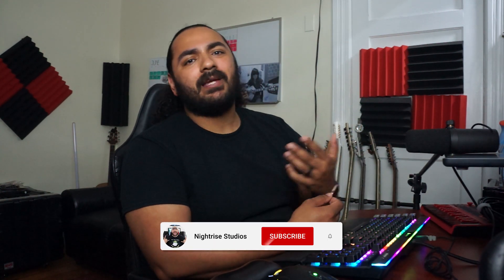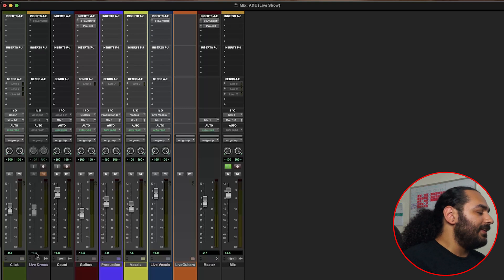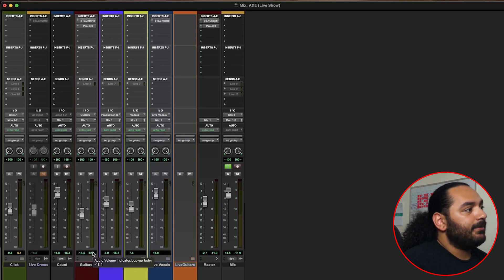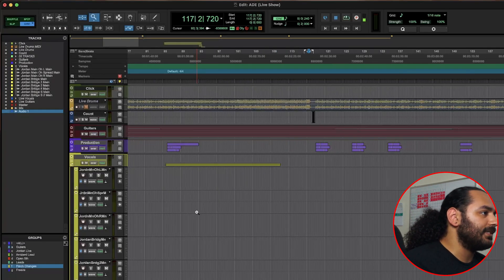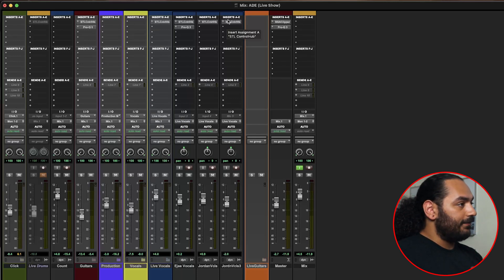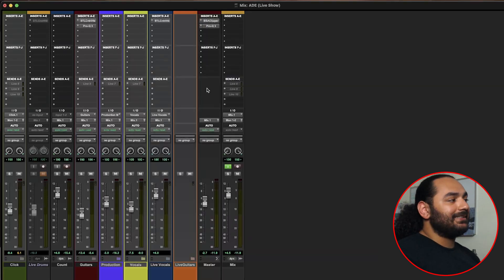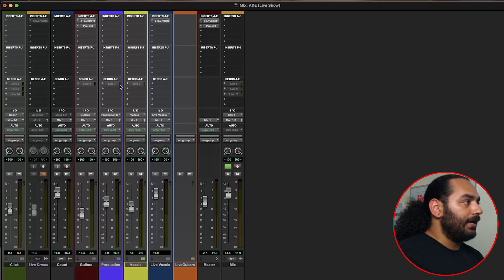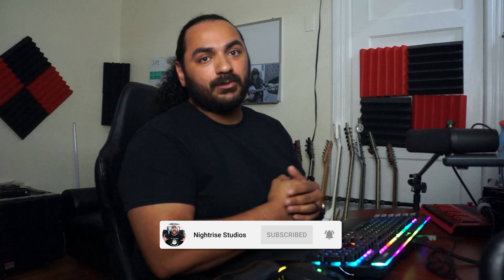HOW TO ROUTE YOUR LIVE SHOW THROUGH PRO TOOLS!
We are going to go over how to route your live show through pro tools.

Check out my bands album on Spotify, Apple Music, YouTube Music, and all other streaming services: